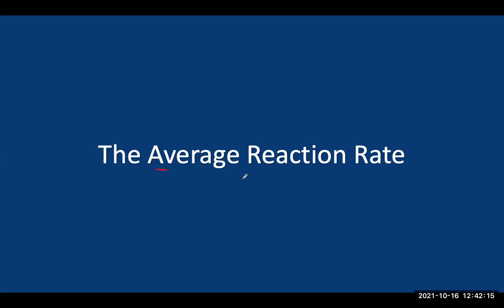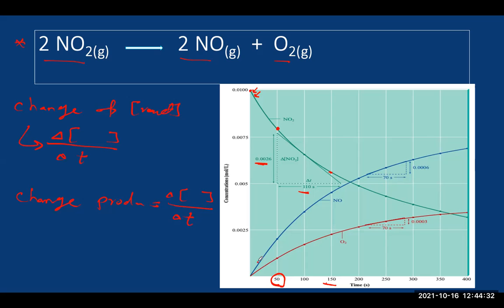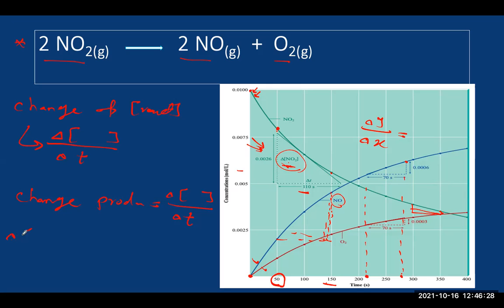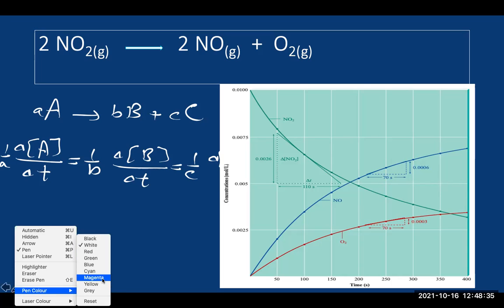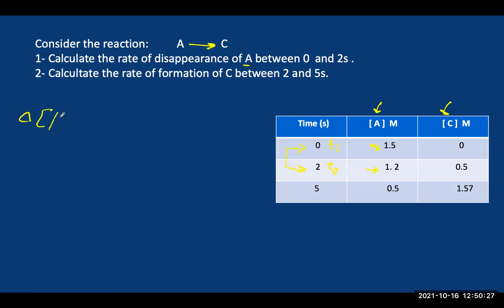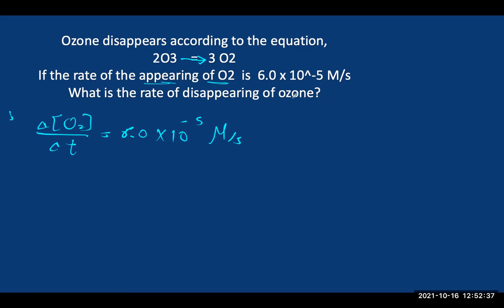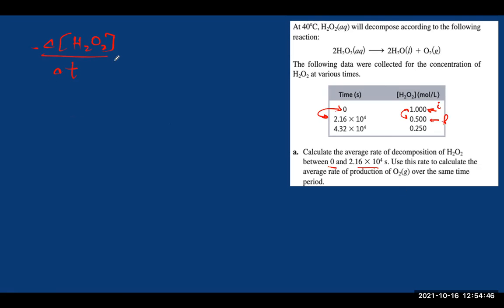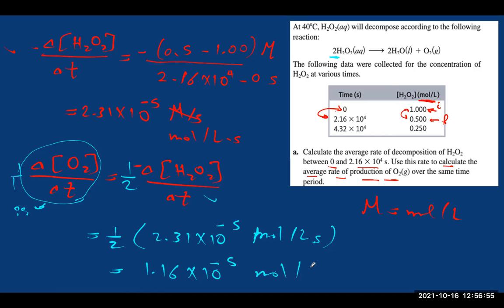reaction rate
rate of reaction from rate of substances